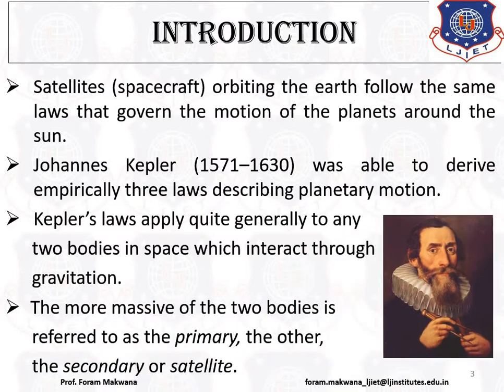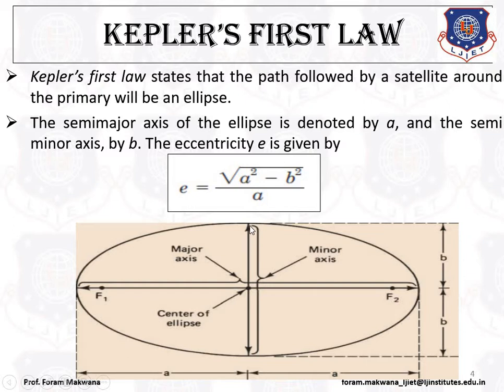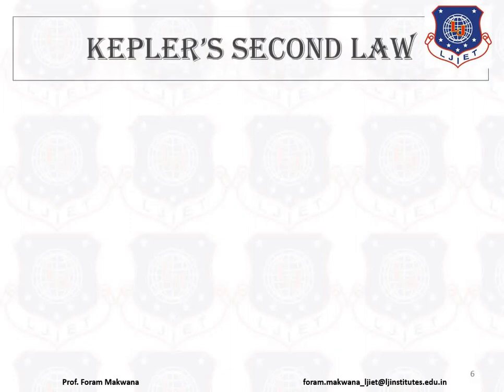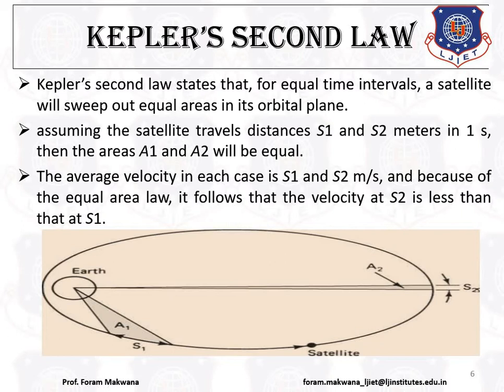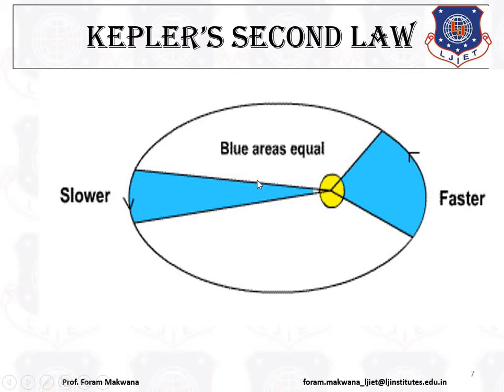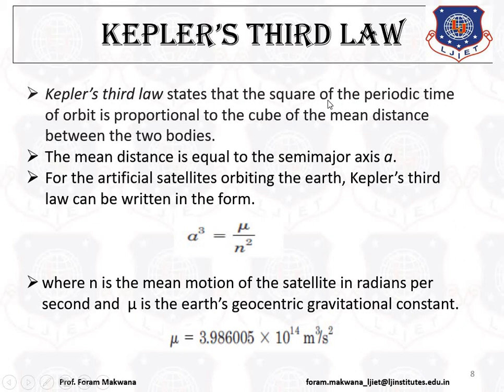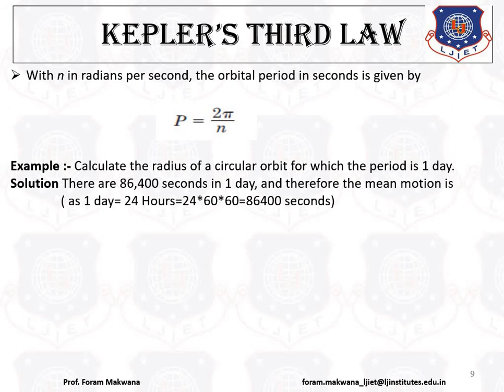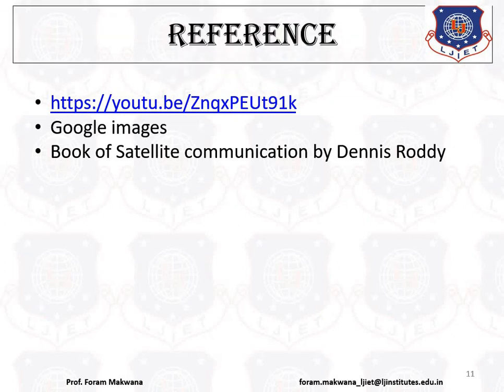SESSION 17:SATELLITE COMMUNICATION :5 Aug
1) What is importance of  Kepler's Law?
2)State Kepler's First Law.
3)State Kepler's second Law.
4)State Kepler's third Law.
5)What is eccentricity?
6) e = _____________.
7) what is importance of semi-major axis?